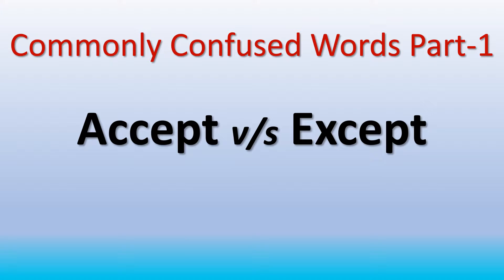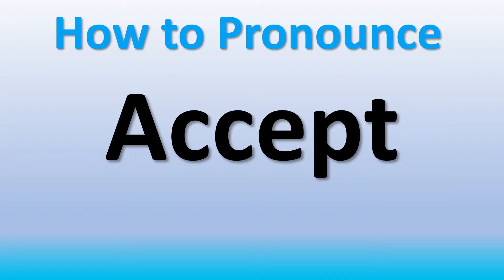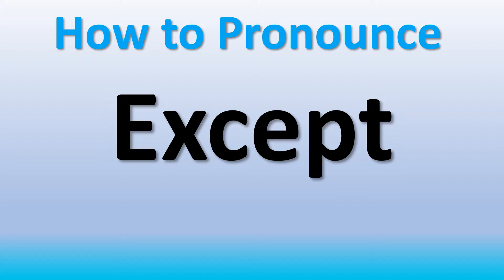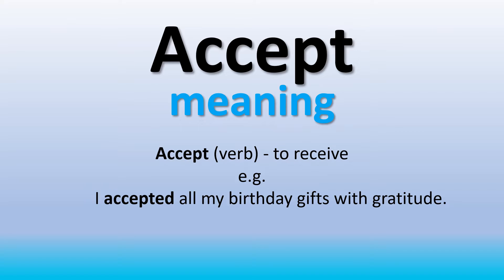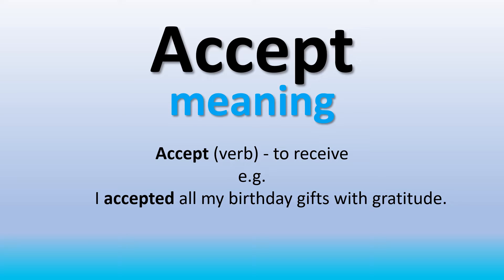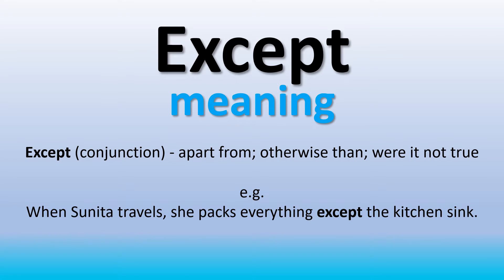English words for daily life | Impressive english | English Speaking Word meaning part 1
English has been the world’s universal language for many years. Much of the world’s business is conducted in English. International treaties make it the official language for all maritime and aeronautical communications. However, even though the language is widely used, it’s not easy to learn. There are many confusing oddities such as homophones, homographs, homonyms, and inconsistent spellings that conspire to make English difficult to learn and easy to misunderstand.